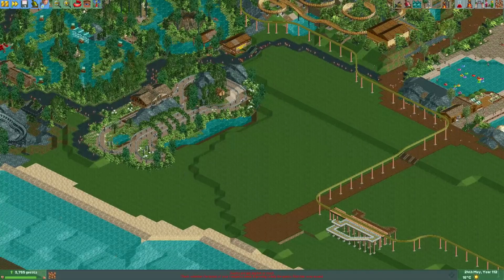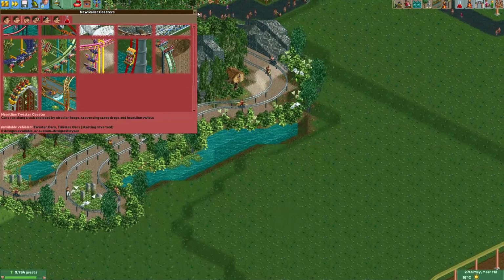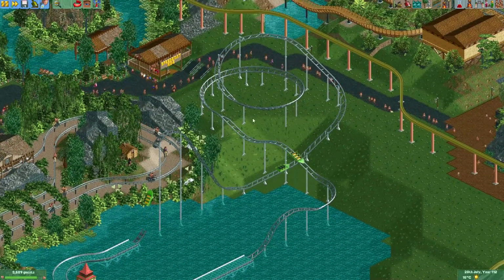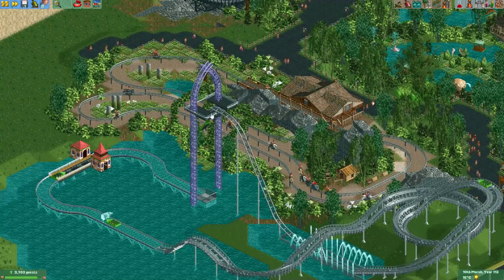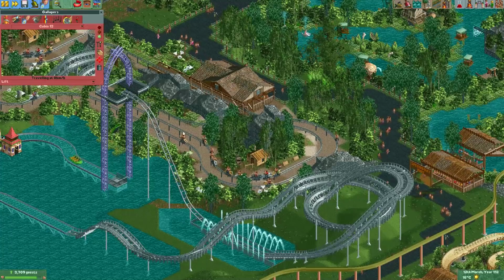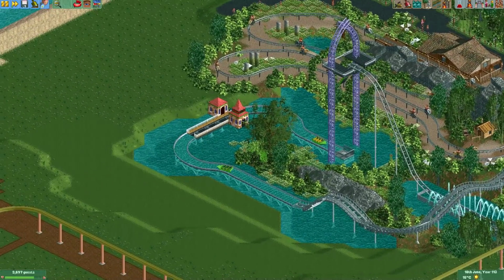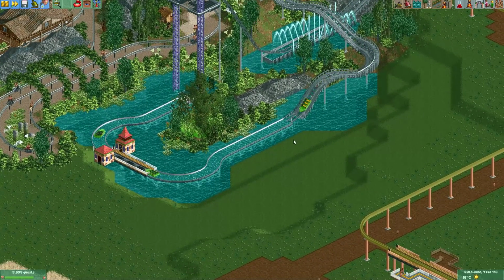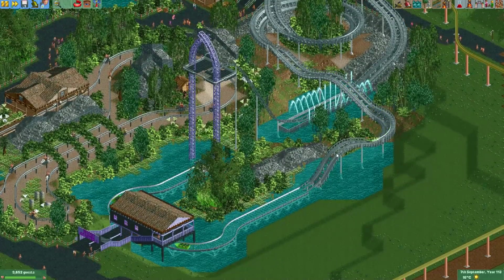Deurklink Megapark Episode 56: Water Coaster!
Hey all, in this episode I made a water coaster! I tried to make it look like one of those intamin water coasters you can find in several parks! They have a vertical lift hill and 2 splash sections, of which one acts as a brake for the ride!